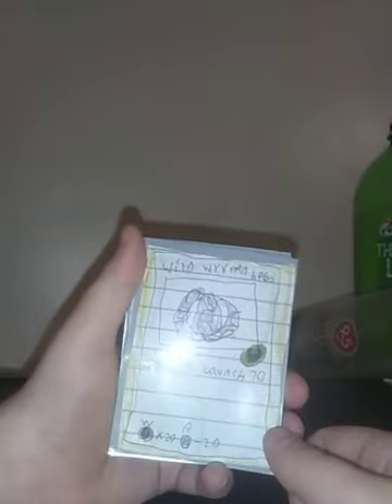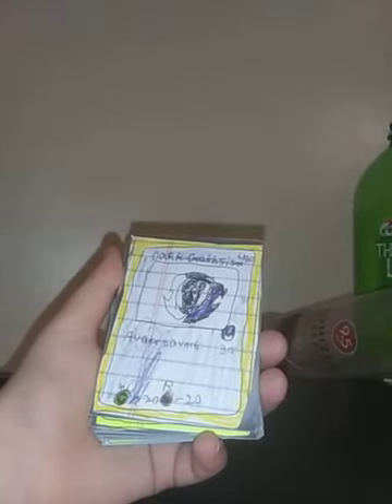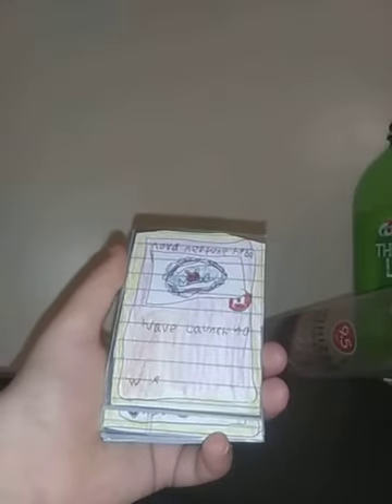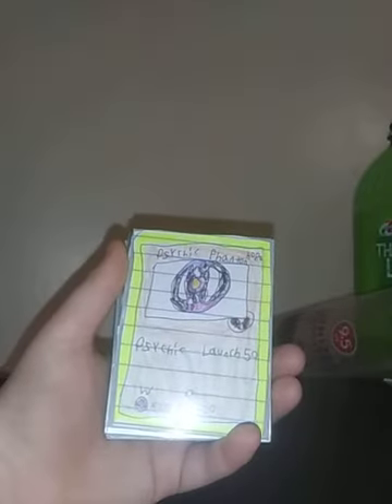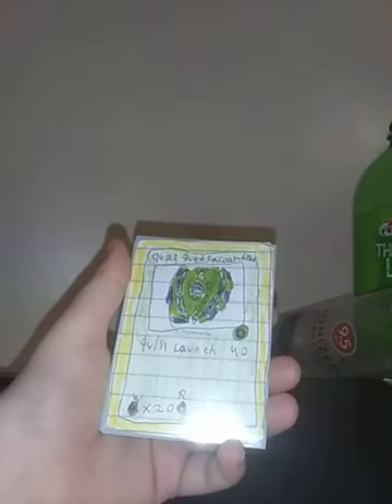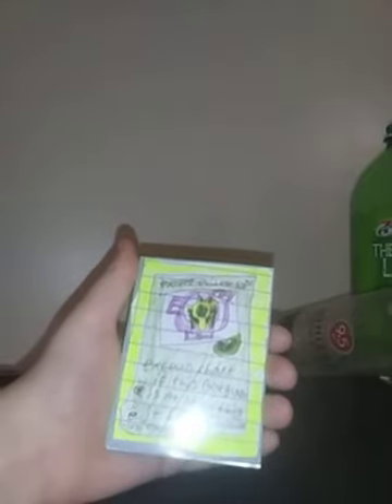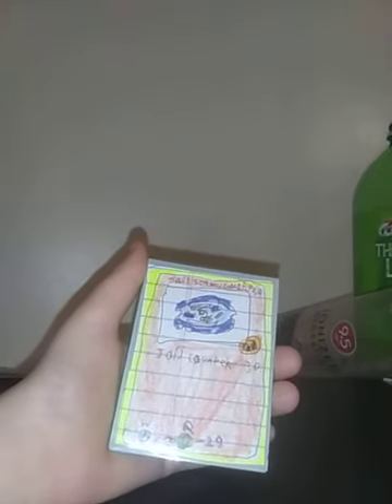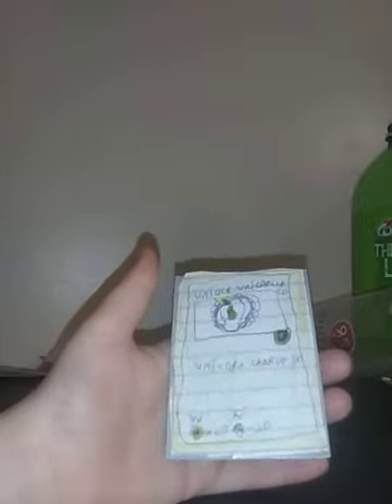my custom beyblade cards